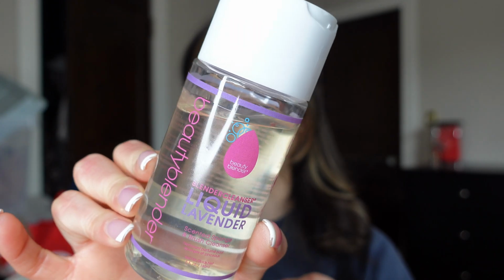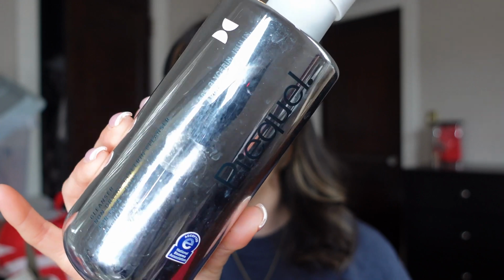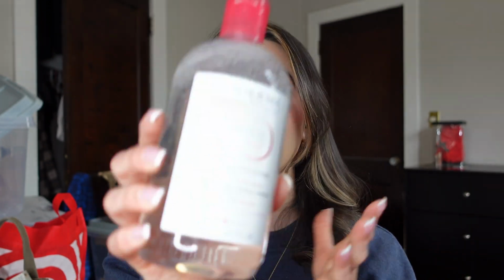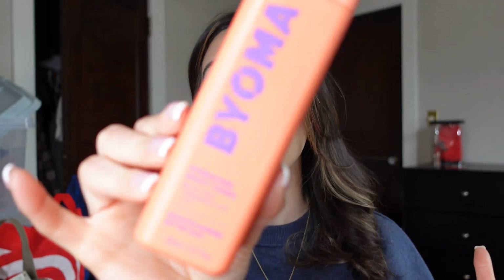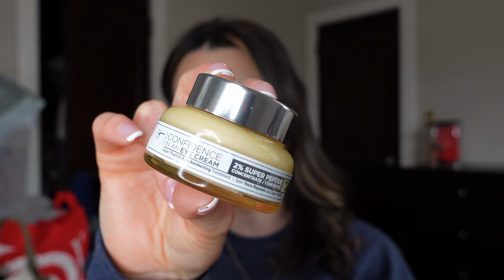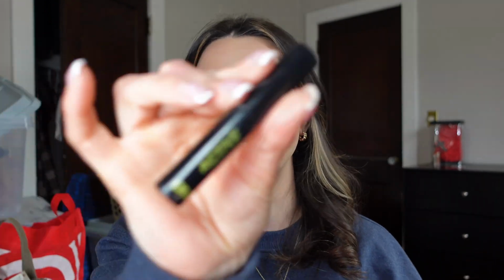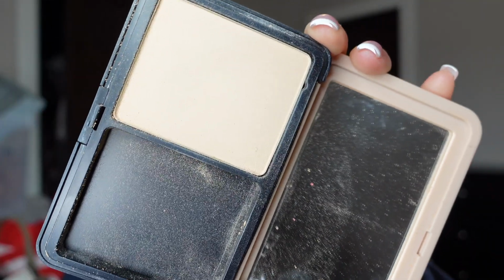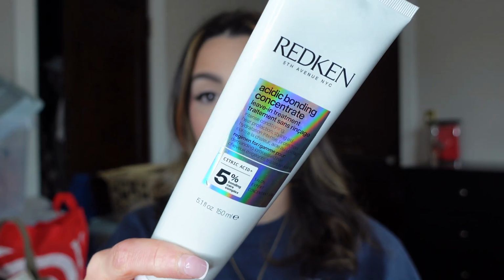Holy Grail Beauty Products I'll NEVER Stop Buying!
PRODUCTS MENTIONED:
-Beauty Blender Soap

AMAZON STOREFRONT: